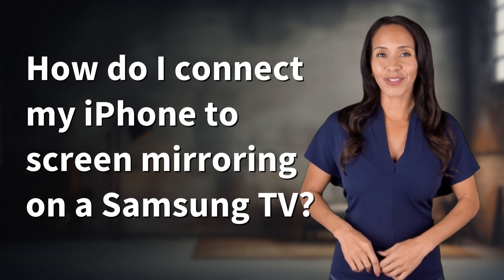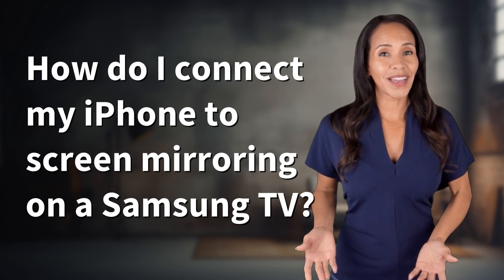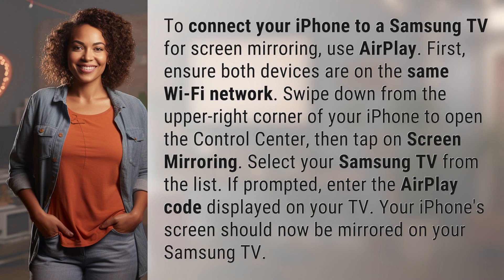How do I connect my iPhone to screen mirroring on a Samsung TV?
Easy iPhone to Samsung TV Screen Mirroring with AirPlay 👉 iPhone to Samsung TV 👉 Learn how to effortlessly connect your iPhone to a Samsung TV for screen mirroring using AirPlay. Just follow these simple steps to enjoy your favorite content on the big screen!

Laura S. Harris (2024, May 4.) How do I connect my iPhone to screen mirroring on a Samsung TV?
    🌐 AskAbout.video